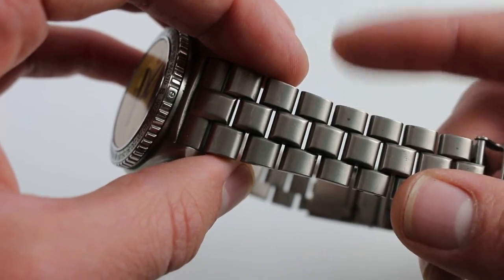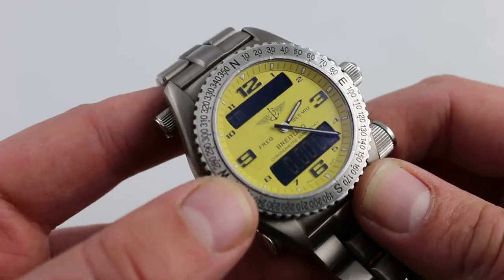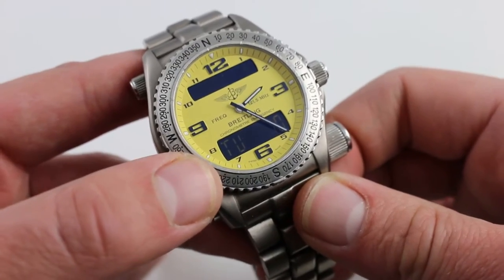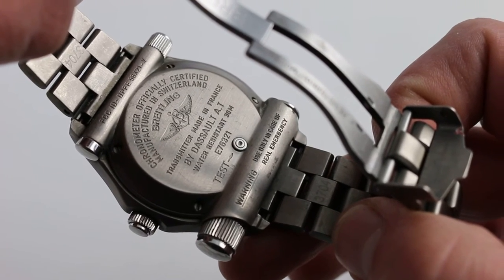Breitling Emergency Superquartz Luxury Watch Review